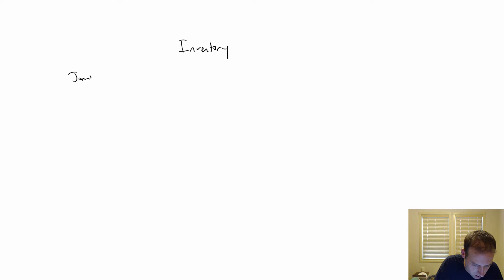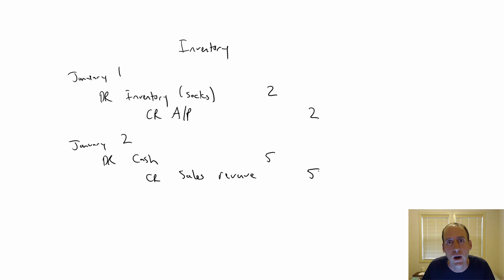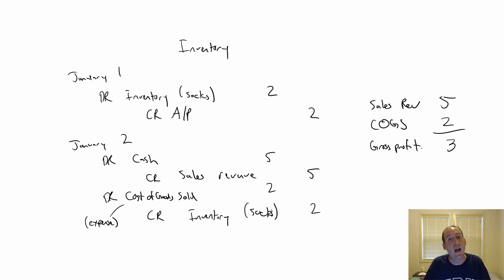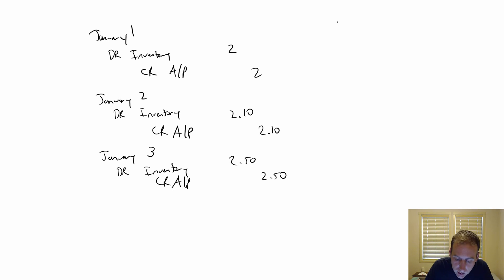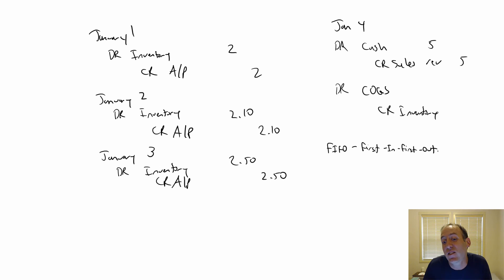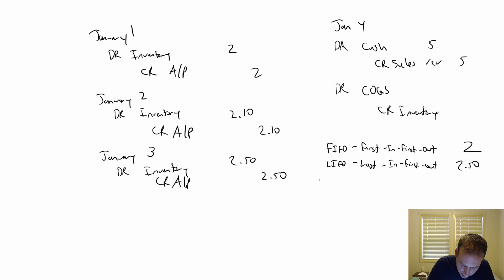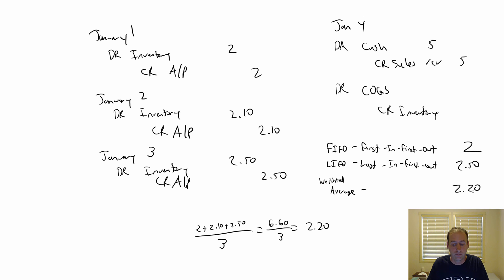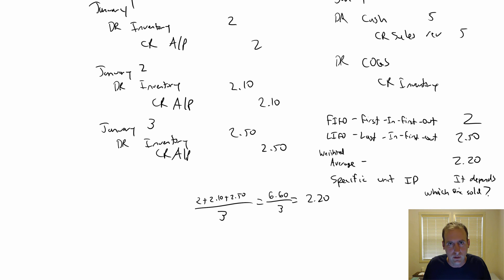444 - Inventory - FIFO, LIFO and Weighted Average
This video examines inventory methods of tracking inventory.  It explores the differences between FIFO, LIFO and Weighted Average inventory methods.  You will learn to prepare inventory records and to record the journal entries related to tracking inventory.